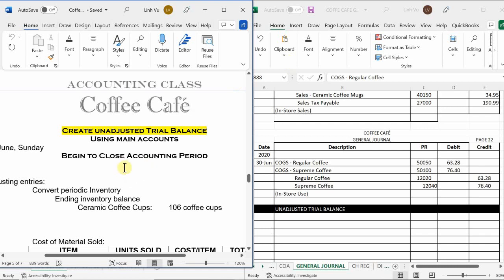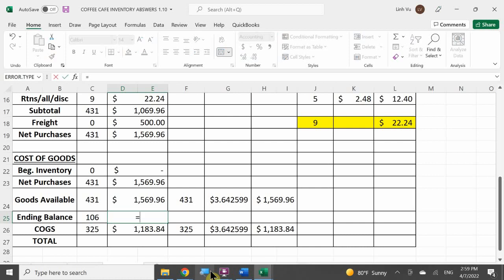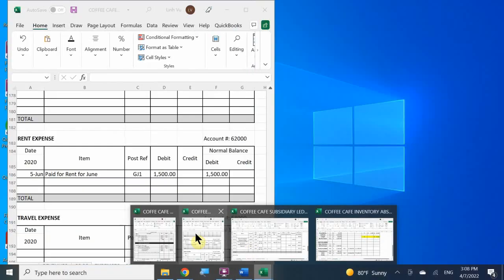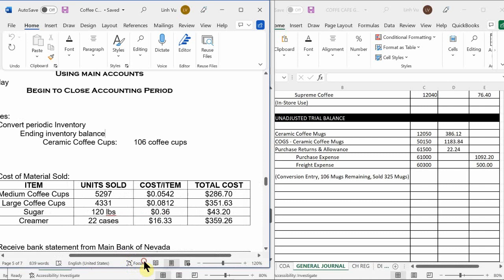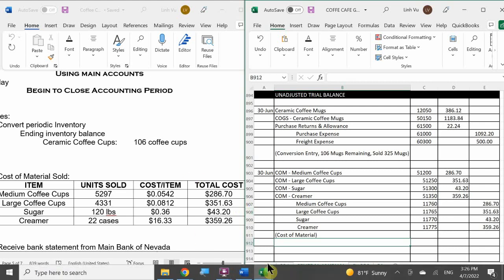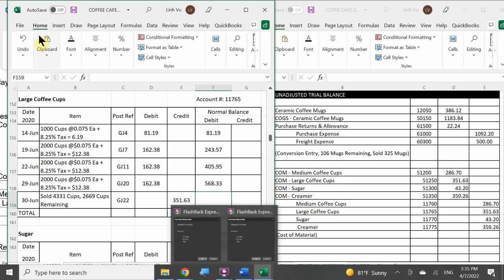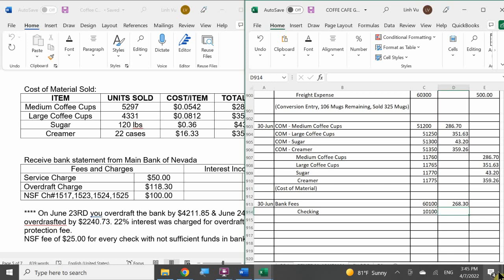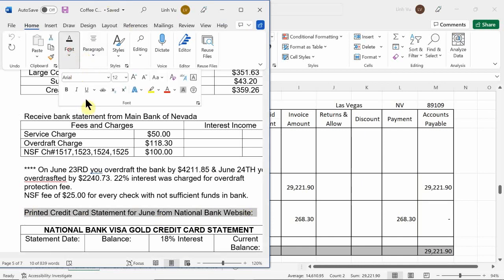PM ACCT 1.10 COFFEE CAFE ADJ P1